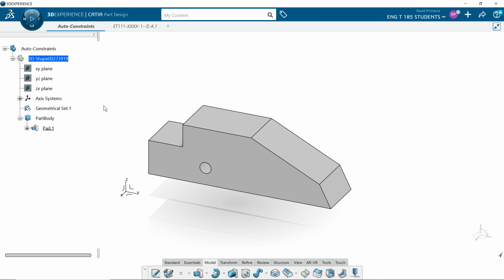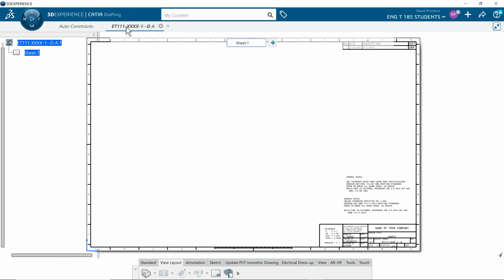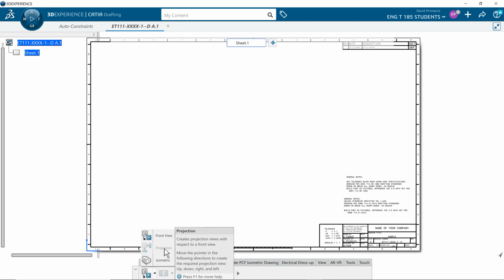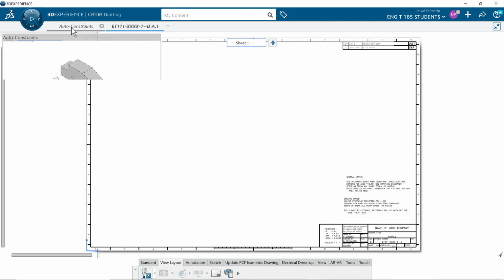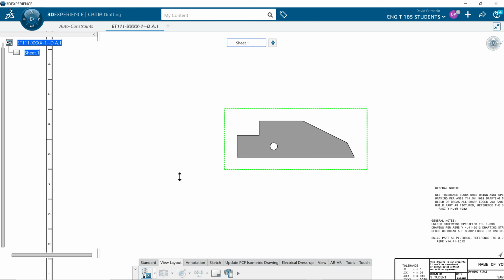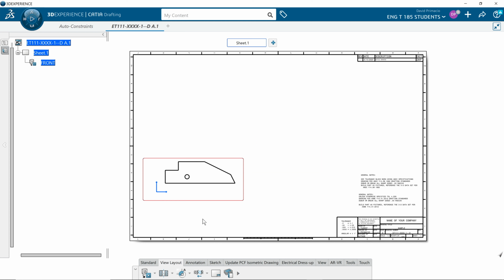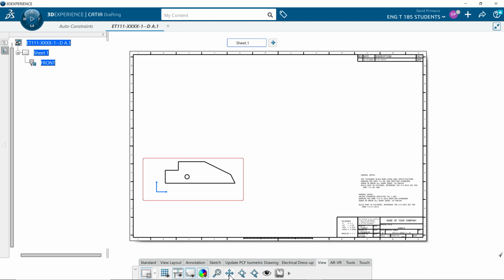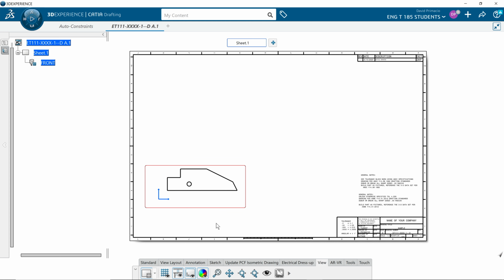Orthographic Projection Creating a Front View